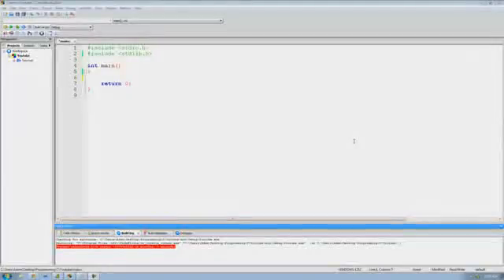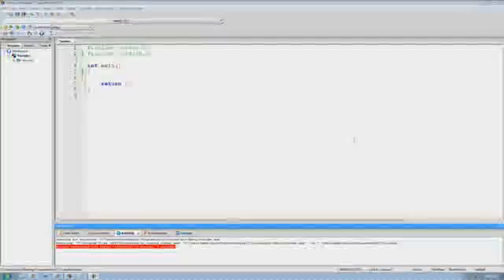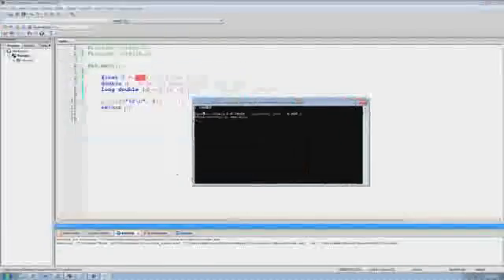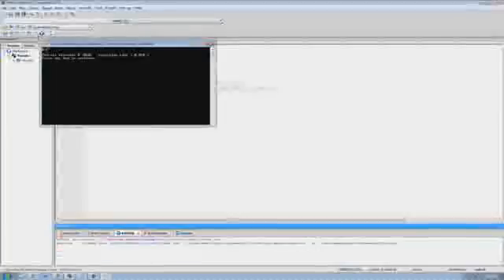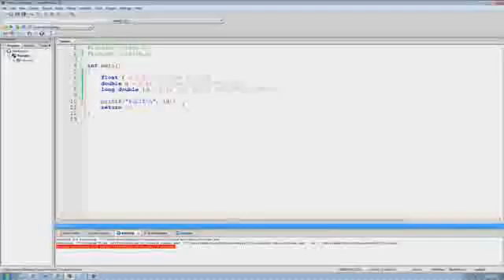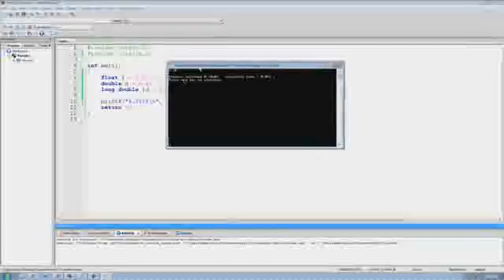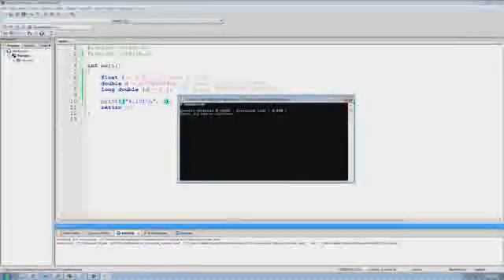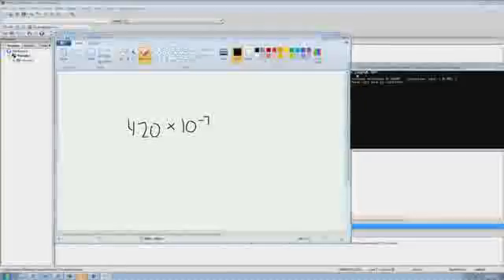C Programming Tutorial 40, Floating Point Data Types